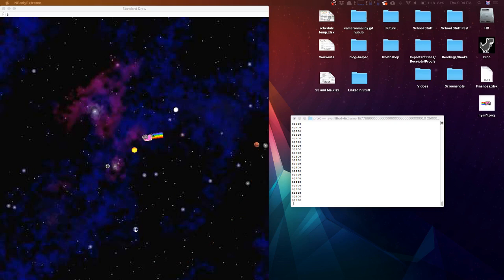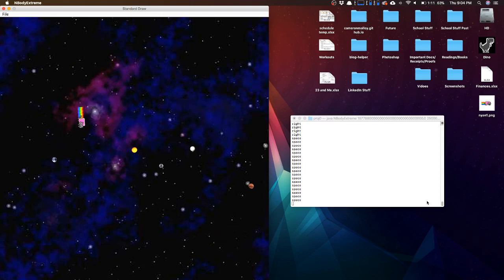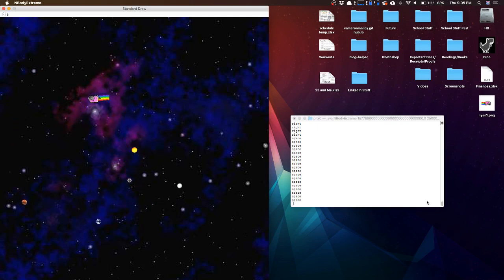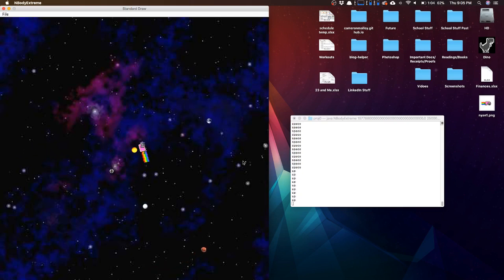NBody Project 0 Extra Credit - Nyan Cat Habitat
CS 61B - UC Berkeley
Instructor: Josh Hug

Extended the NBody project to have a maneuverable Nyan Cat in the universe. Supports arrow keys for moving, space for break, and r for resetting the nyan cat.

**At around 2:55 - 3:00 I said Python when I really meant Java (about arctangent and rotations)